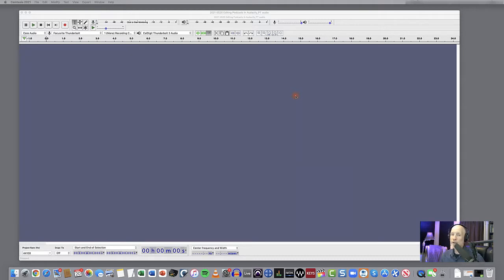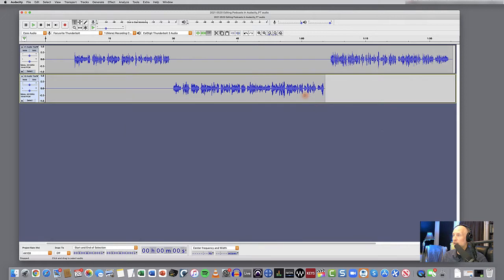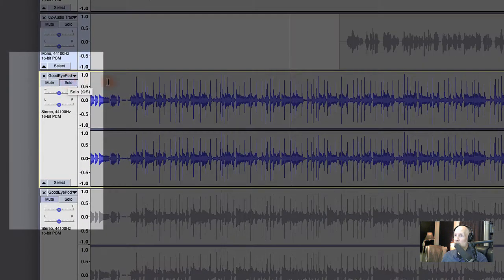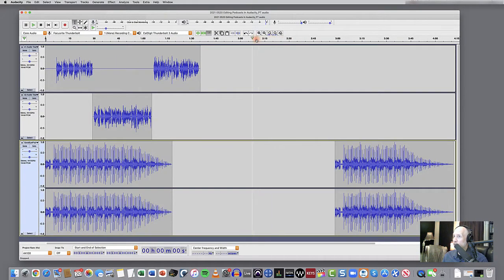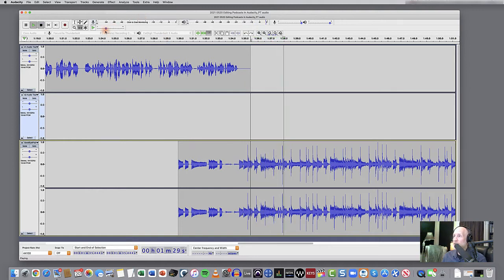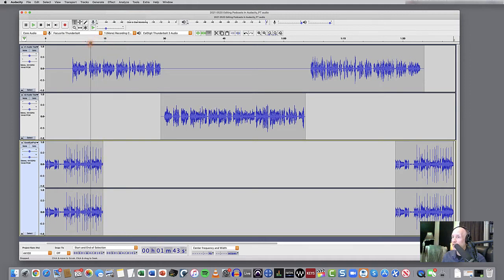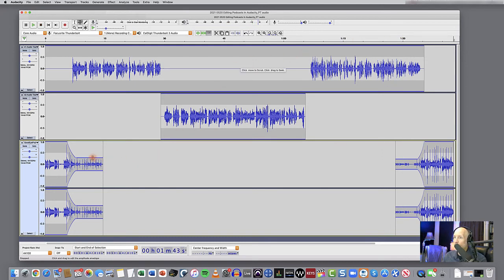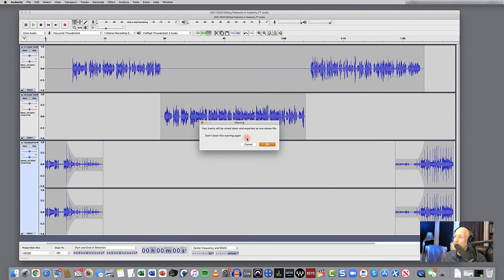Editing Podcasts In Audacity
This video covers some of the basic editing and mixing techniques using the Audacity digital audio workstation.  We'll cover:
1. Importing Files
2. Edit/Arrange
3. Mix/Level
4. Export Full Interview-Style Podcast